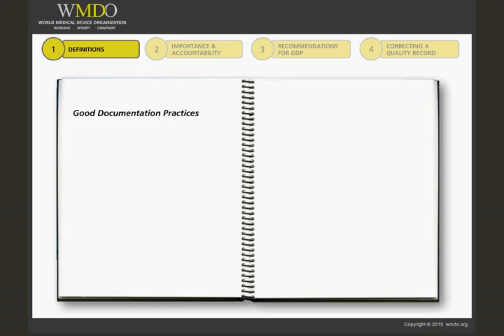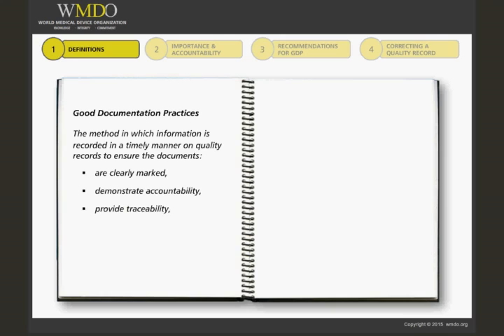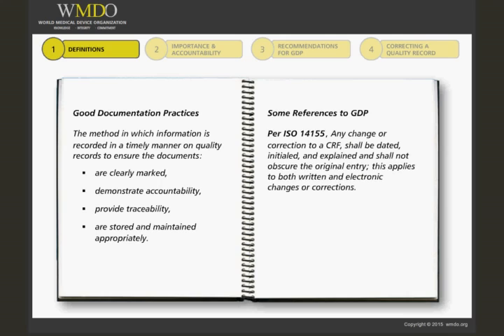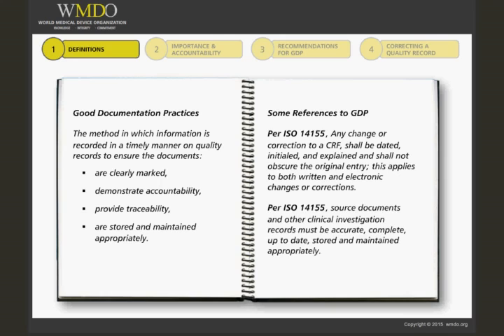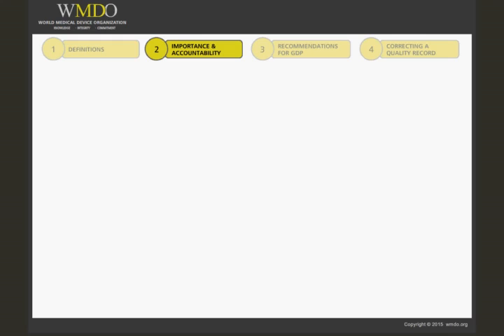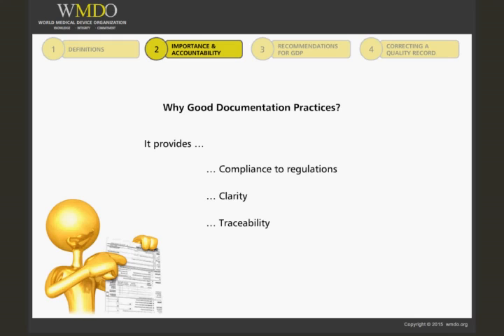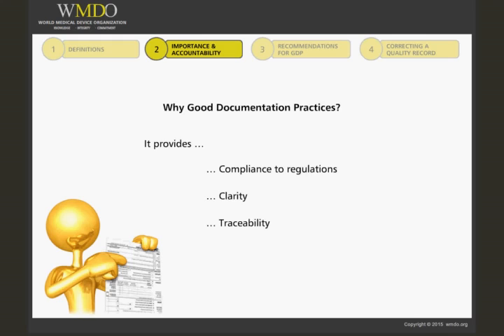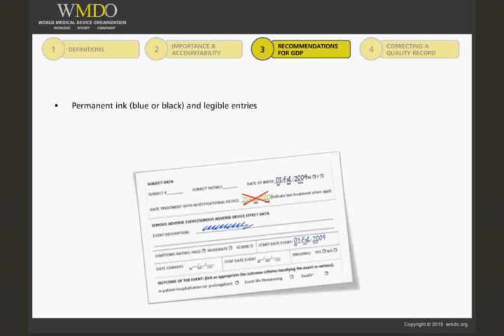Good Documentation Practices for Clinical Study Files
Course Description:

A diverse number of critical records, data, and information are collected during a clinical study and proper documentation is primordial to guaranteeing quality and compliance with Good Documentation Practices. This course will provide you with all the requirements for Good Documentation Practices applied to clinical investigations as well as steps and recommendations for effectively creating and maintaining your clinical study files. The course is based on the requirements outlined in 21 CFR 820.180, 21 CFR 812.140, ISO 14155:2011 and ISO 13485.